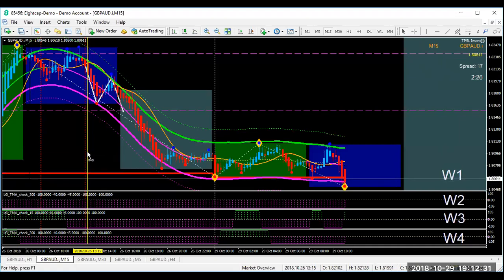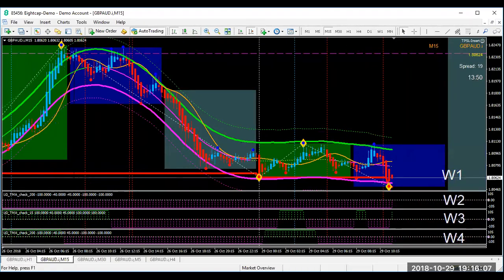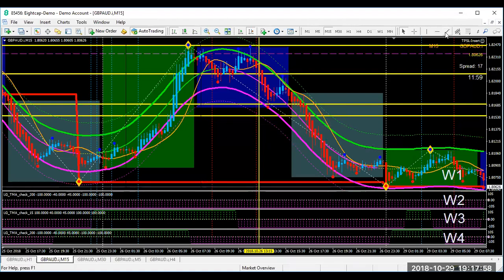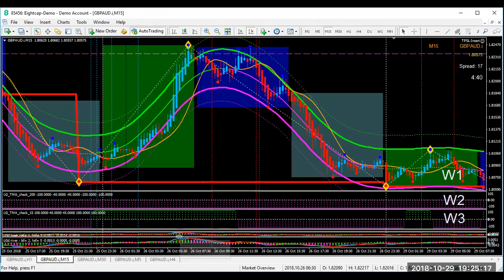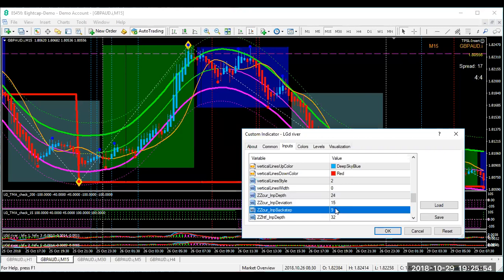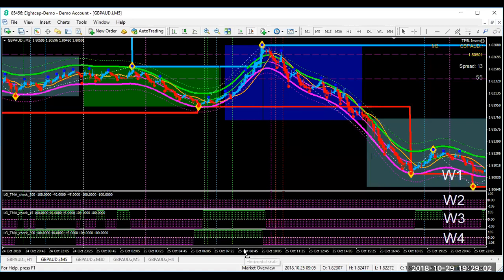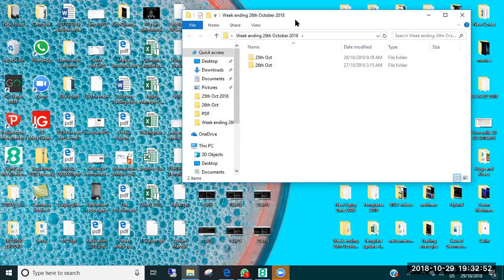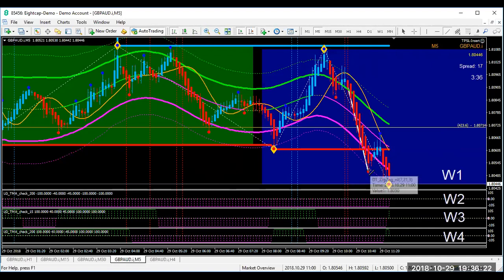Webinar 29th October 2018 BornToLiveFree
BornToLiveFree. Forex. Currency Trading